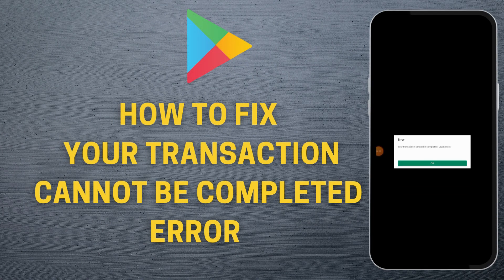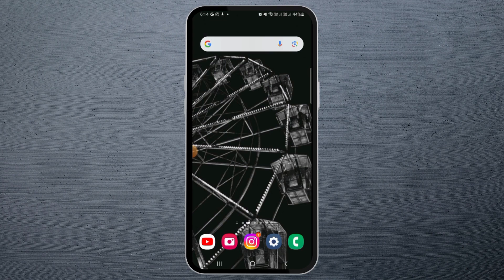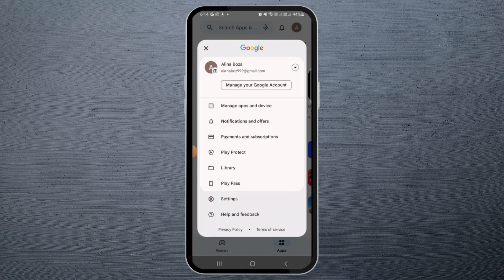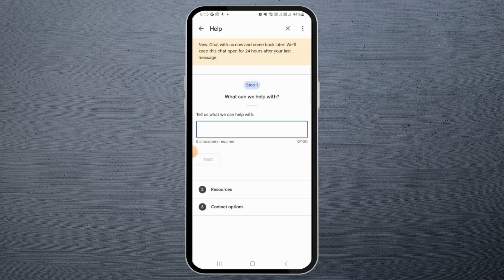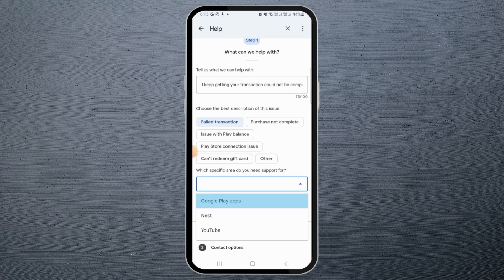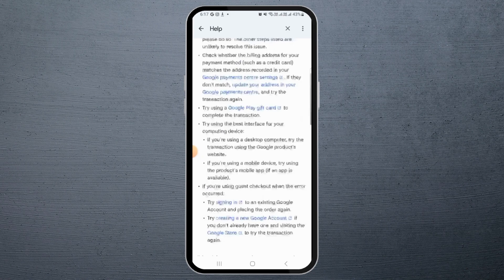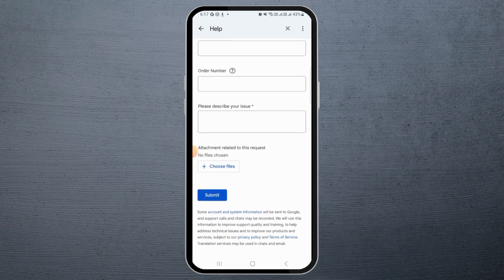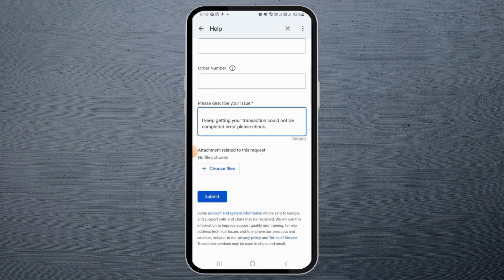How To Fix "Your transaction cannot be completed" Error Google Play Store | Play Store Payment Issue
"Encountering the frustrating 'Your Transaction Cannot be Completed' error on the Google Play Store? You're not alone! Many Android users face this issue when trying to purchase apps or make in-app purchases. In this comprehensive guide, we'll help you troubleshoot and fix this error, so you can enjoy a seamless app purchasing experience.

Key Topics Covered:

- Understanding the common causes of the 'Your Transaction Cannot be Completed' error.
- Step-by-step solutions to resolve the error on your Android device.
- Troubleshooting payment methods and Google account issues.
- Tips to ensure a smooth transaction on the Google Play Store.
- Preventing future occurrences of the error.

Don't let this error hinder your app purchases or subscriptions. Watch this guide to learn how to tackle it effectively and get back to enjoying your favorite apps hassle-free.

Have you encountered this error before, or do you have other Google Play Store-related questions?